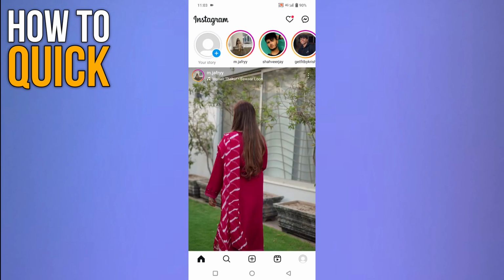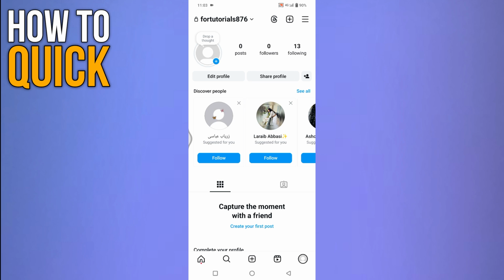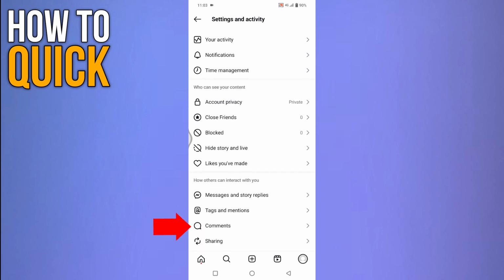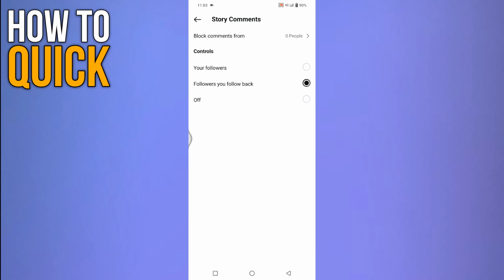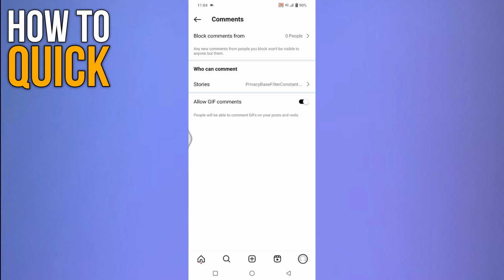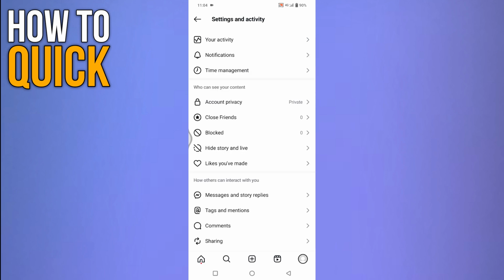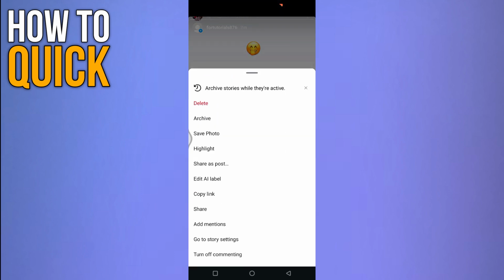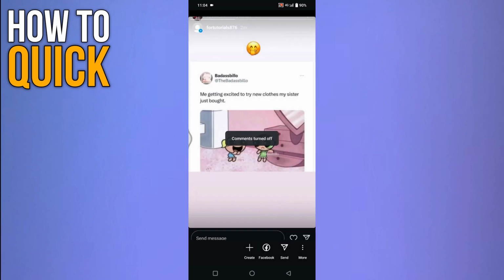How To Turn Off Instagram Story Comments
Are you looking for a tutorial on how to turn off instagram story comments? In this video, I will guide you through the step-by-step process of turning off instagram story comments.